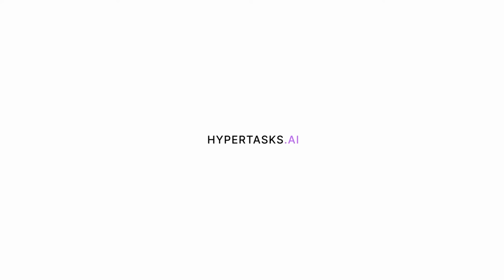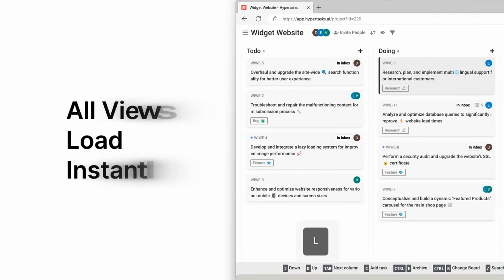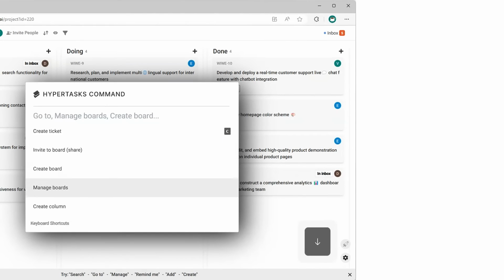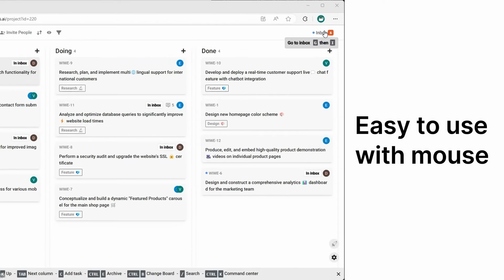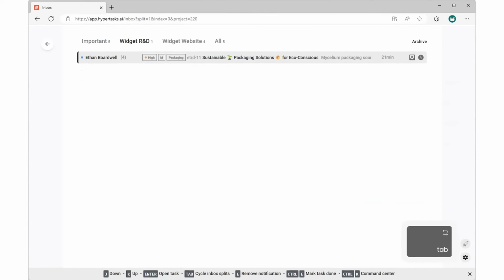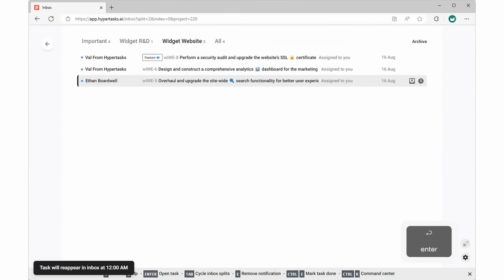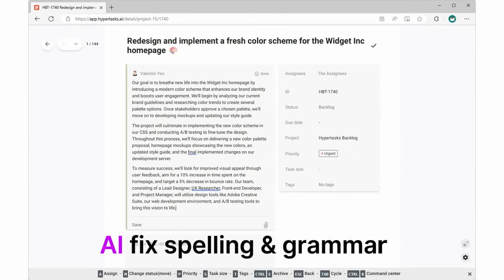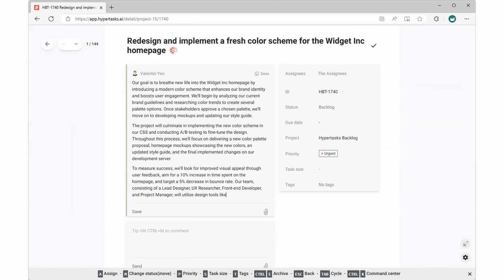Intro to Hypertasks.ai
Discover Hypertasks: A lightning-fast, keyboard-optimized Kanban tool with an unparalleled inbox. Learn how this intuitive project management solution transforms complexity into simplicity, letting you access what you need with just a couple of keystrokes.